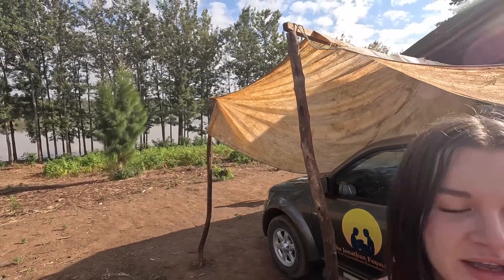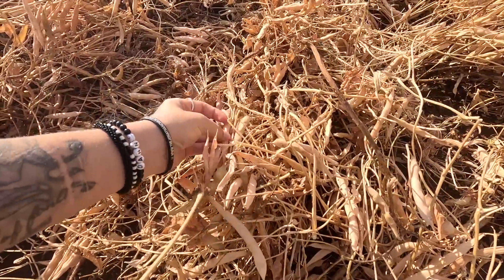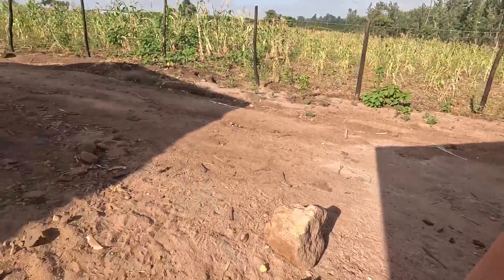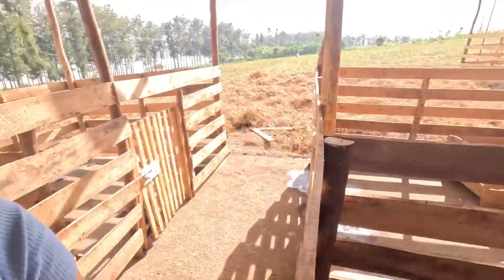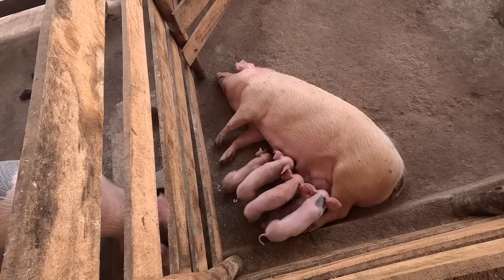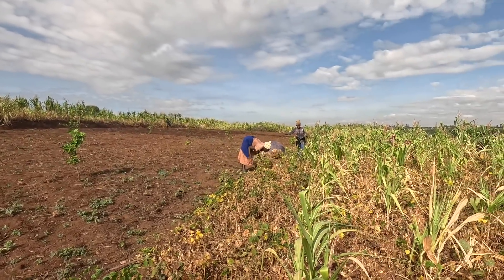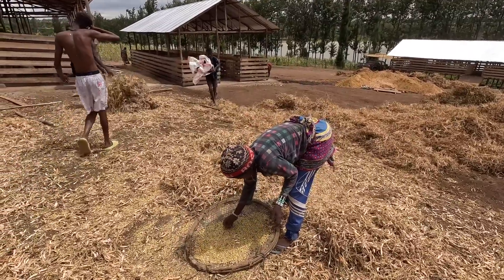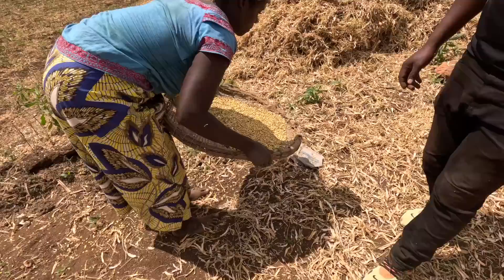Left NEW YORK And Built A FARM With My Love 🇺🇸🇷🇼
In this video we took you with us as we removed the beans from their pods and sorted them so they are ready for cooking/sale..
This was our first time doing this and it was so amazing learning about all the different steps it takes to get these beans in to the final product.